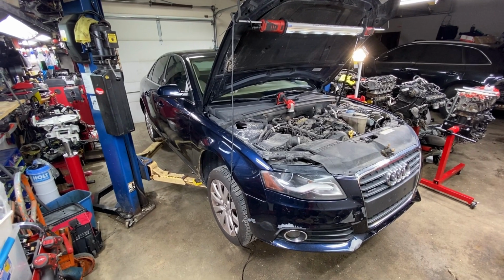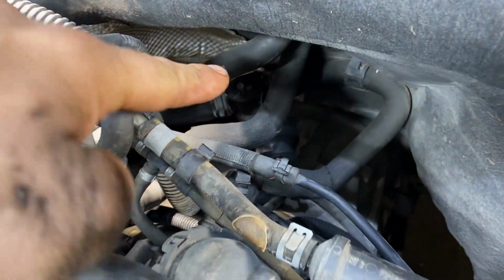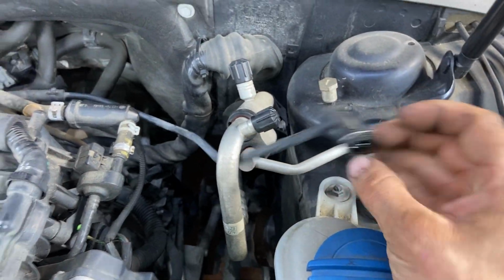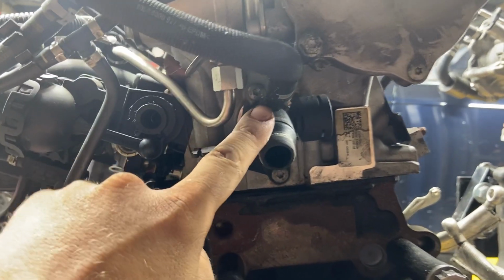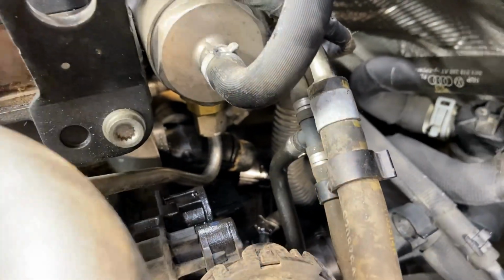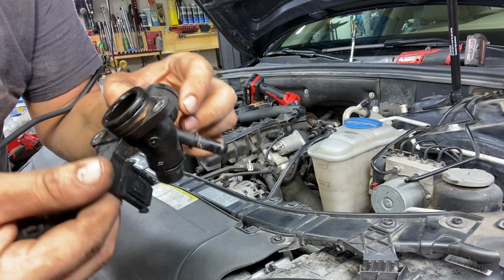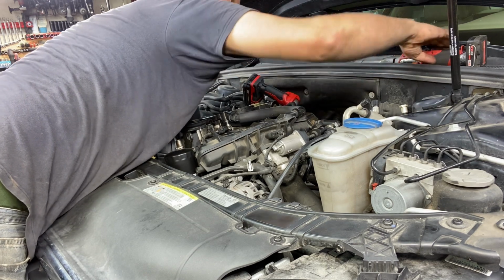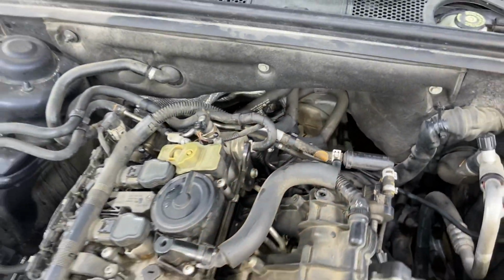2.0t tfsi coolant flange rear outlet housing replace remove coolant leak b8 b8.5 fsi a4 a5 q5 a6 VW